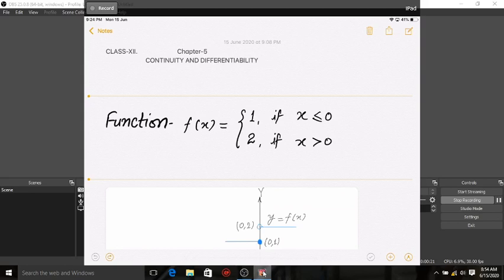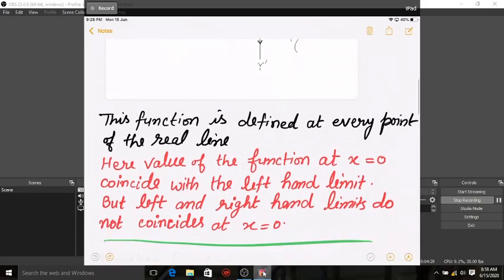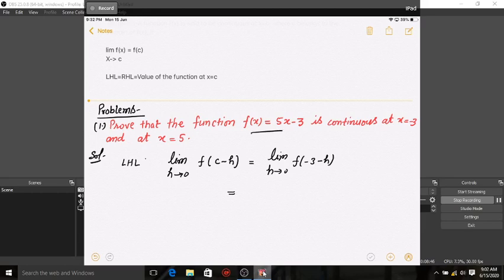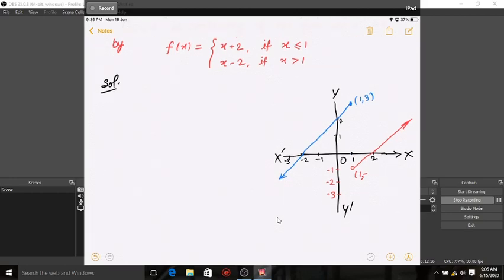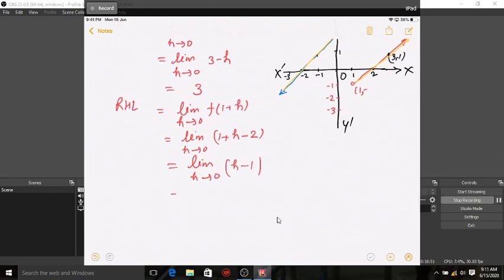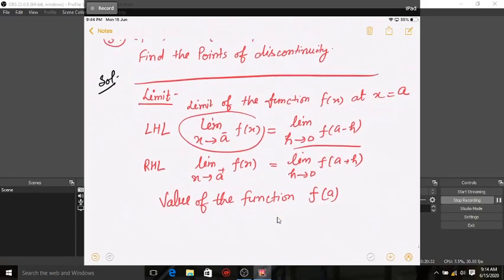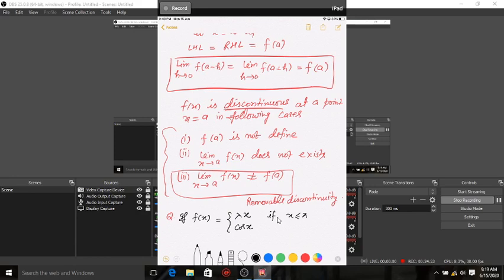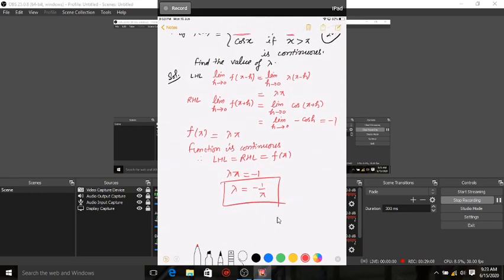Class XII Continuity Part 1